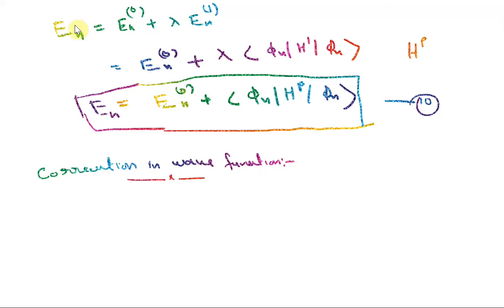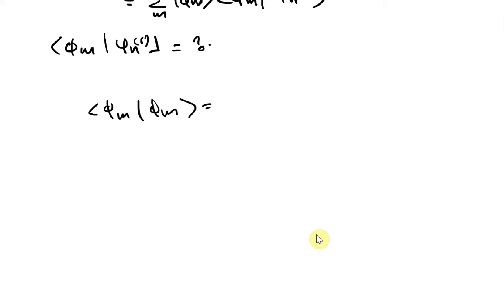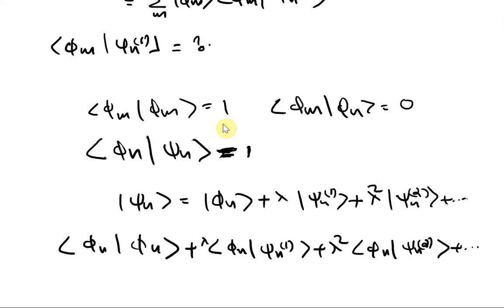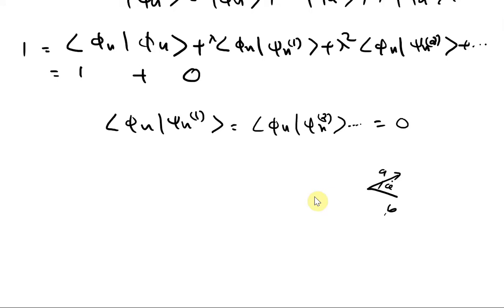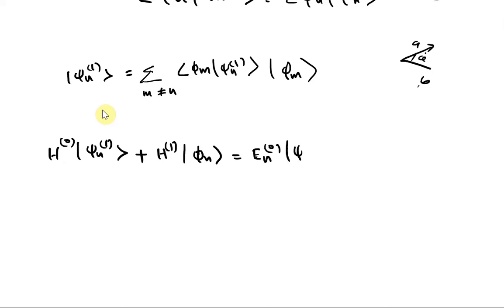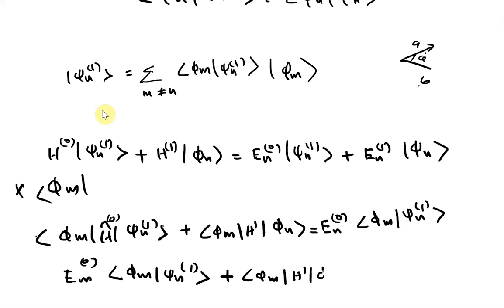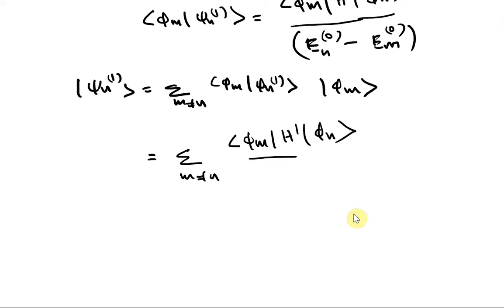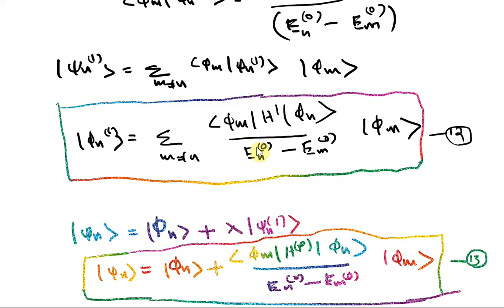L2: Time Independent Perturbation Theory -(Non-degenerate Case) Part 2